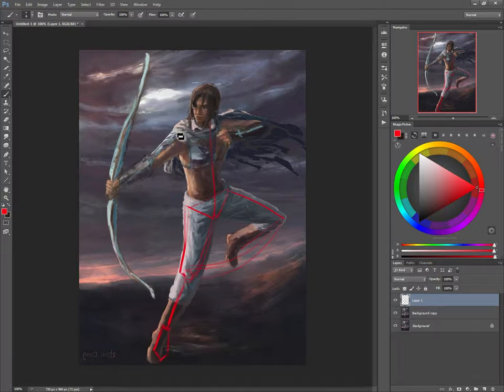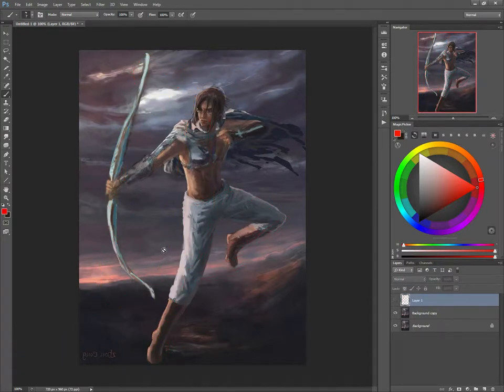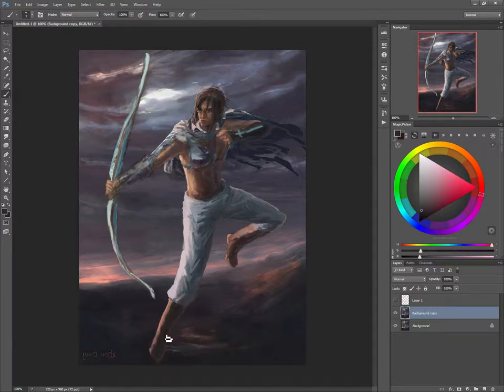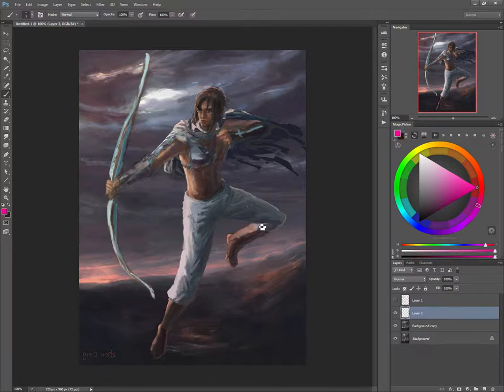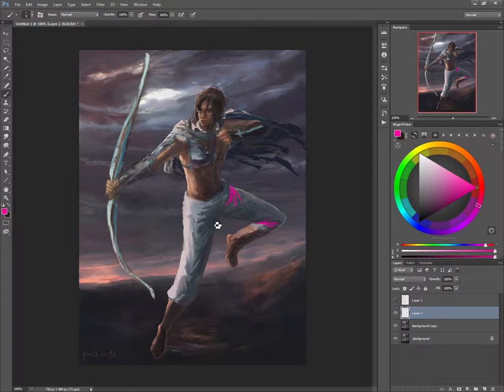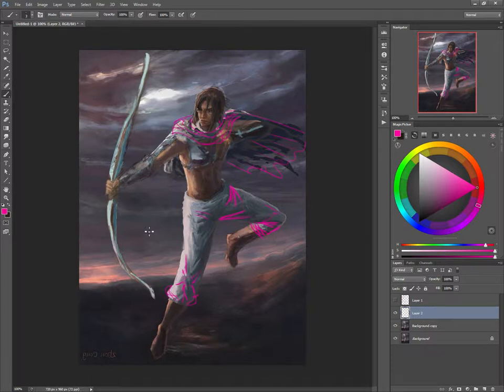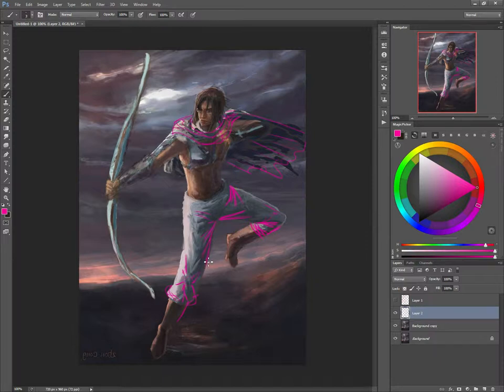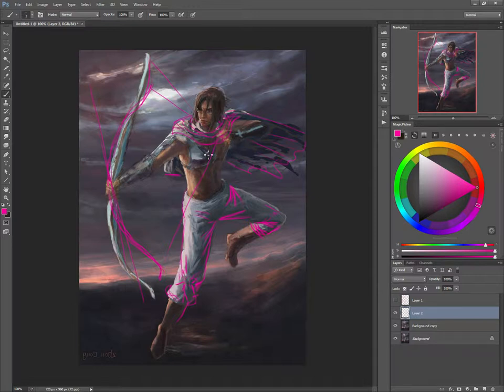Cong Zhou art critique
Art Critique for Cong Zhou